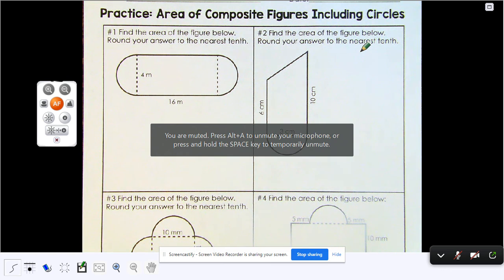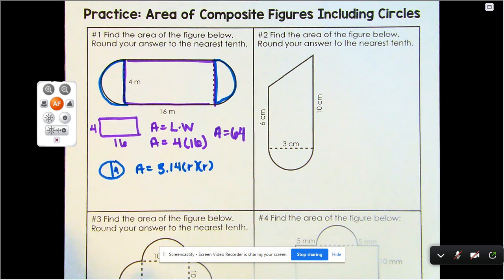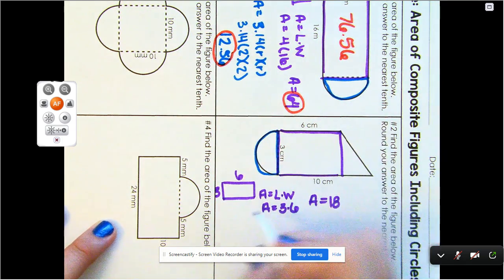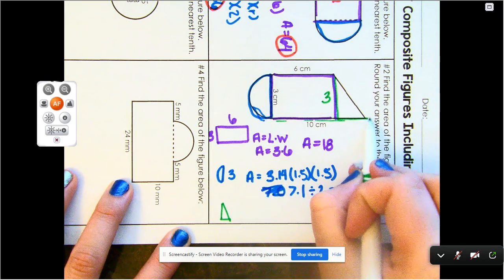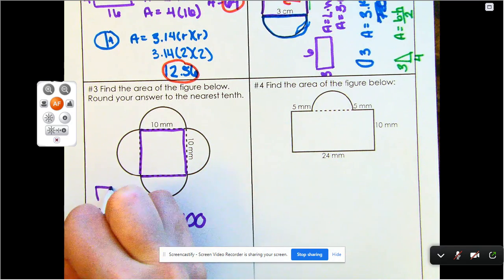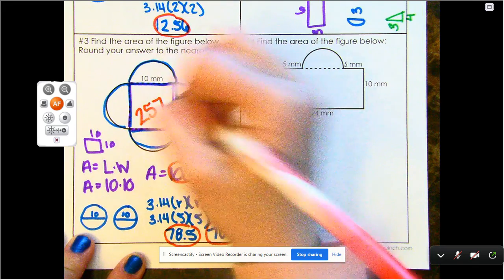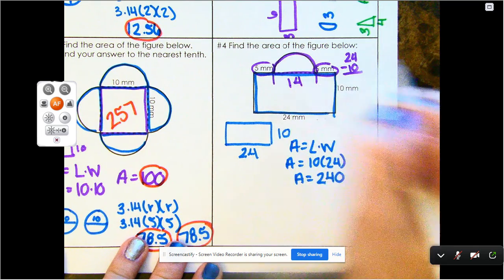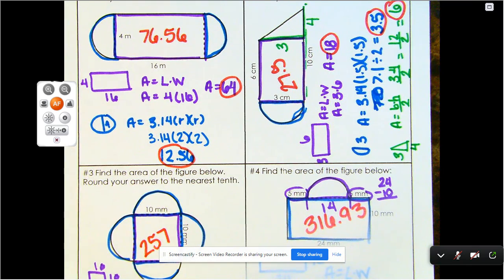Finding the Area of Composite Figures